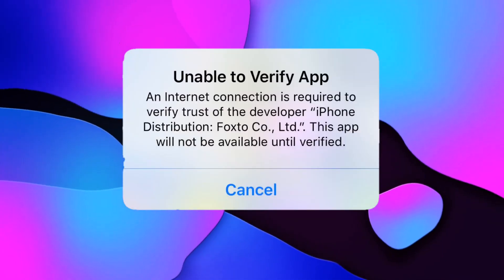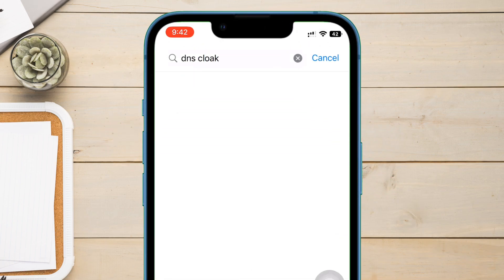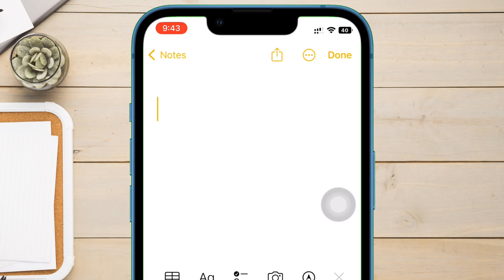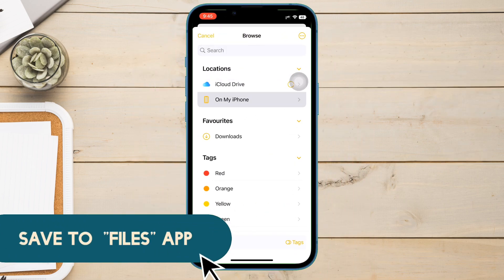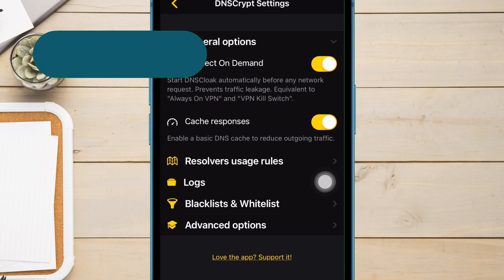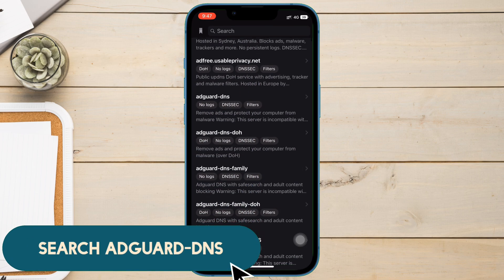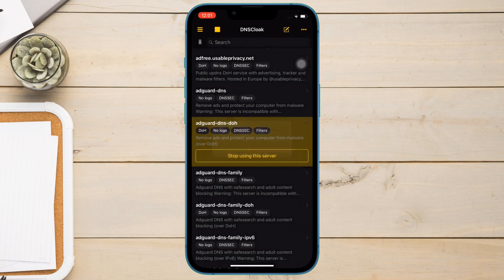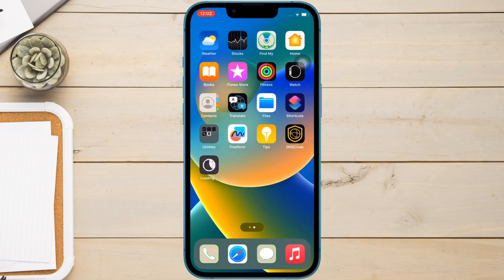Fix Revoke Apps: Anti-Revoke for iPhone & iPad | No Revokes!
Say goodbye to revoked apps with the ultimate anti-revoke solution! Fix " unable to verify app " on any iPhone or iPad with our DNS cloak. No more a🫁pp revokes in iOS 16, ever. Enjoy a seamless app experience with our jailbreak-free solution.

Fix all your unable to verify apps with the revolutionary solution of DNS Cloak. Experience the thrill of uninterrupted app usage on any iPhone or iPad without ever having to worry about revokes again using this anti revoke ios 16 trick.
 Get rid of the hassle of jailbreaking and enjoy a seamless app experience with our solution to app revokes. No more "unable to verify app" messages, just a hassle-free and drama-free app usage experience. Join the revolution and never worry about app revokes again with Anti Revoke iOS 16.

⚠️Dns to be turned on at all times when connected to internet, otherwise there will be a risk of revoke ⚠️

Today's Mind boggling Deals

395 Views - May 4, 2023